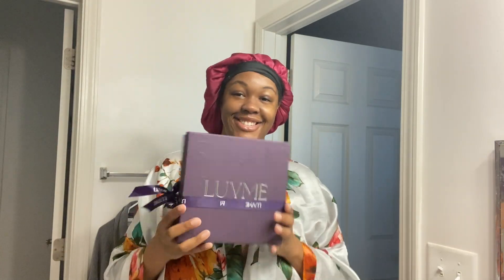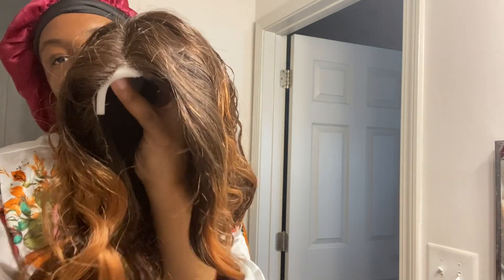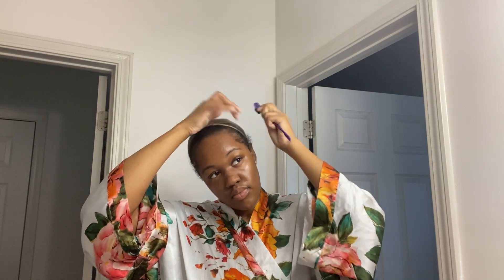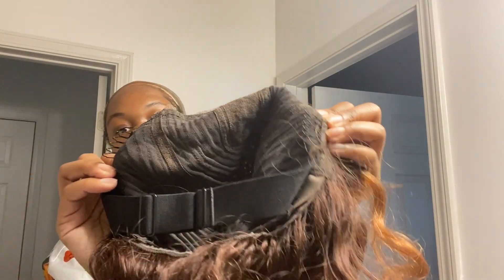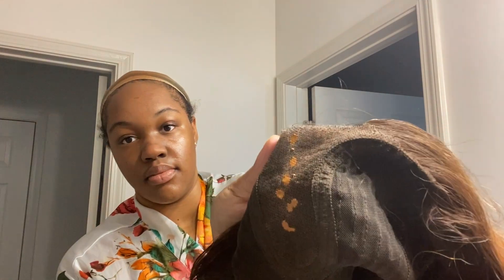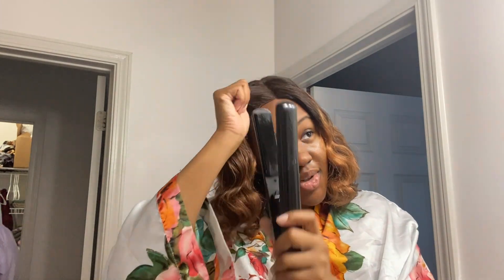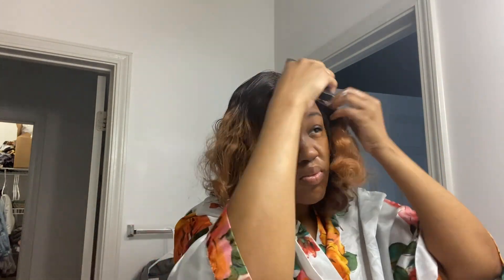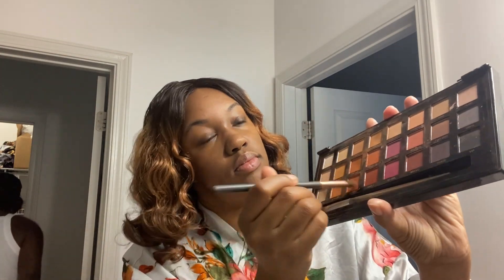HOW TO PUT ON A WIG FOR BEGINNERS FT. LUVME HAIR | GRWM